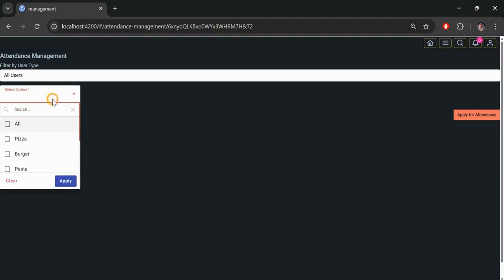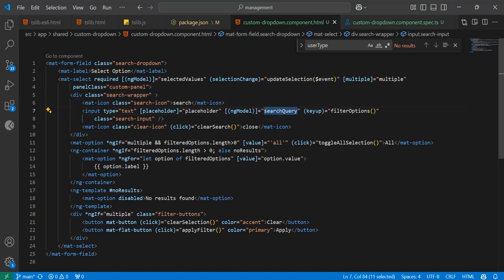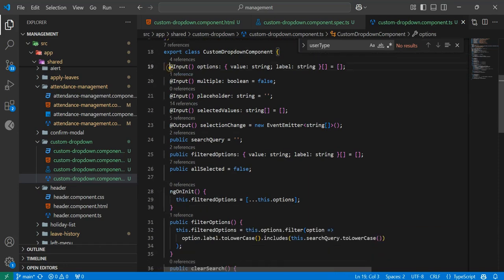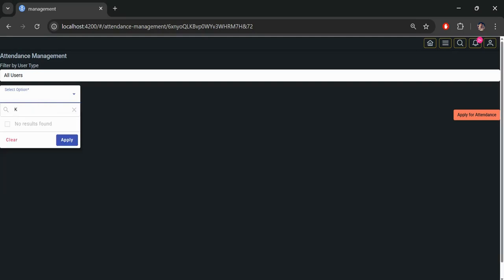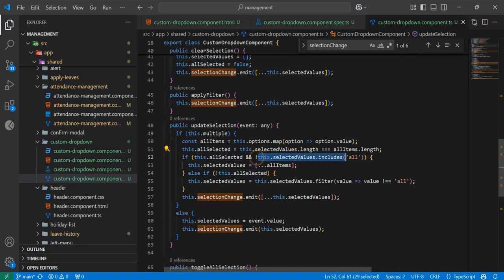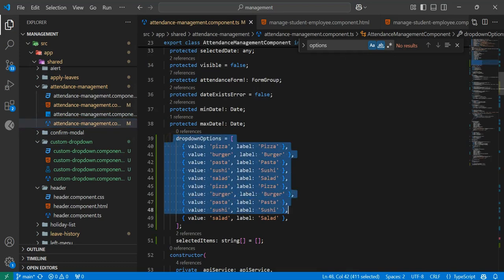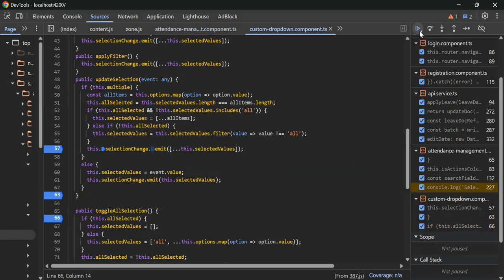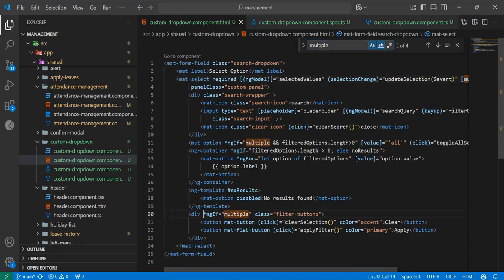Single & Multi-Select Dropdown | Angular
Custom Single & Multi-Select Dropdown | Step-by-Step Guide

In this video, I will show you how to create a custom dropdown with both single selection and multi-selection options. Whether you're building a UI for a form or filtering data, this tutorial will help you implement a flexible dropdown component.

🔹 Topics Covered:
 Creating a Single Selection Dropdown
 Implementing a Multi-Select Dropdown
 Customizing the Dropdown UI
 Handling User Selection Efficiently

🔗 Relevant Resources:
 [Add any GitHub repo or reference link]